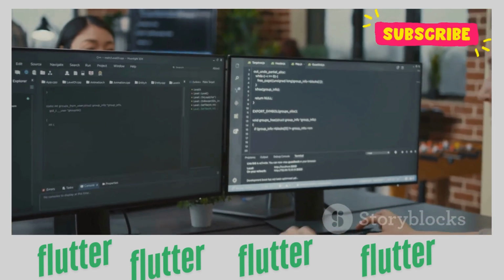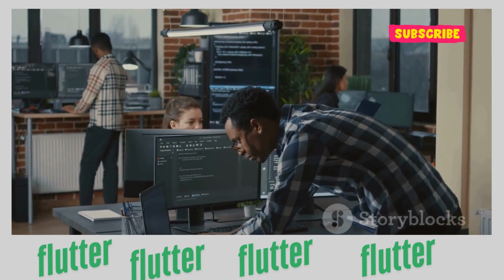Mastering State Management with Flutter Bloc!